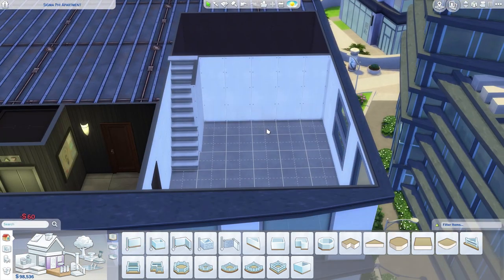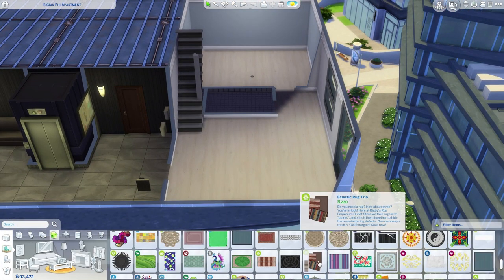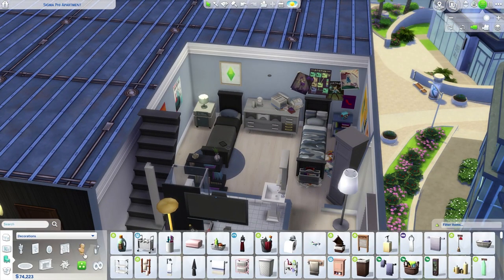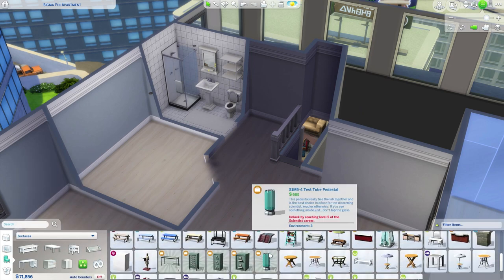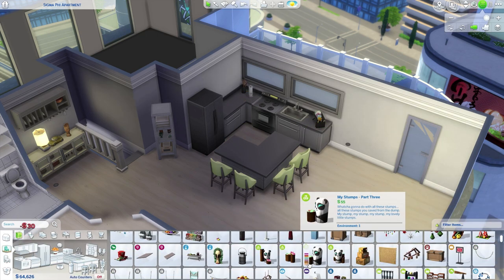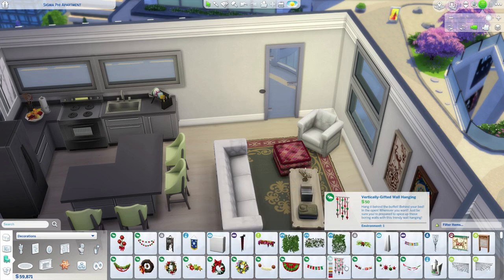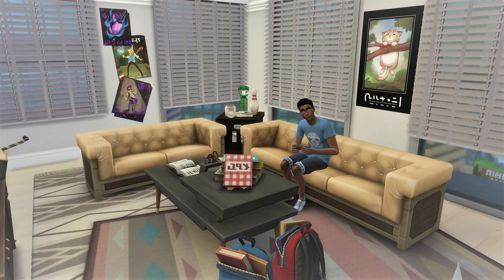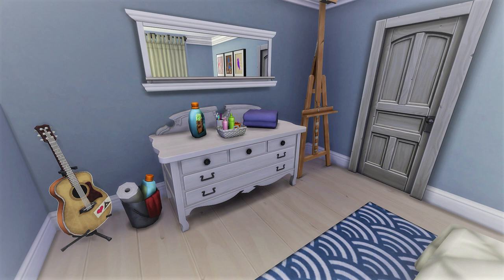Sigma Phi Frat Apartment // hiphiprebuilds // The Sims 4 Apartment Build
Hey, my little party animals and welcome to a brand new episode of hiphiprebuilds. Today, we are creating an apartment for the Sigma Phi Frat Brothers that we created in CAS on Friday!

This apartment is located at 701 Zenview Apartments and has three bedrooms, two living spaces, two bathrooms, and a large kitchen. Two of the frat brothers share a room, and two have their own bedrooms.

If you have any suggestions for San Myshuno stereotypes, leave them in the comments below!

JOIN THE FACEBOOK GROUPS:
Sims Streamers and YouTubers:

CREDITS:
Banner/Graphics: Made by LilacLydiaDeetz